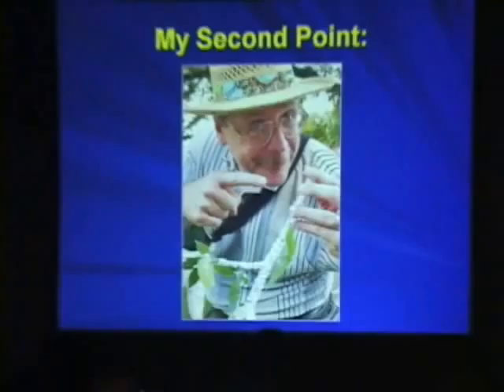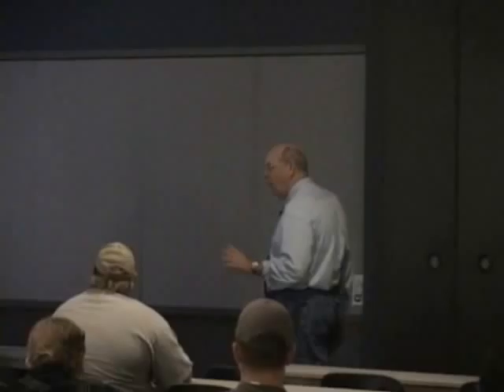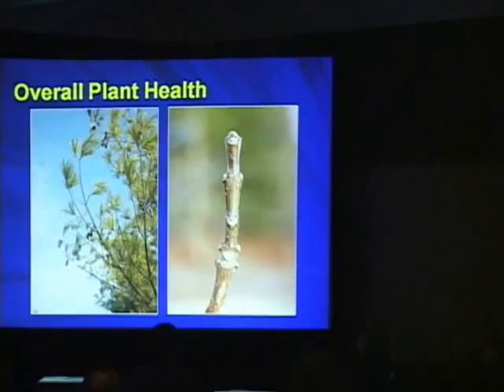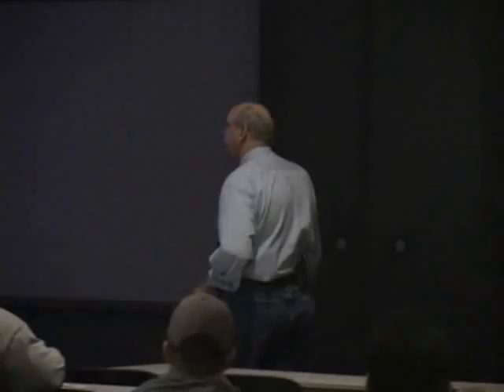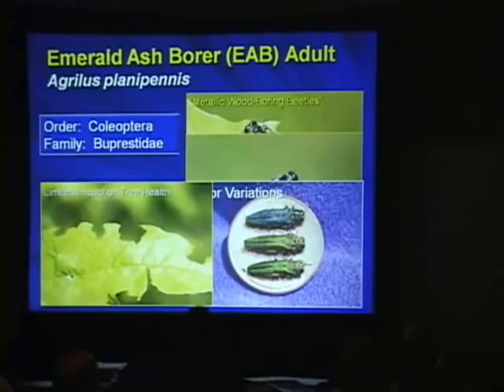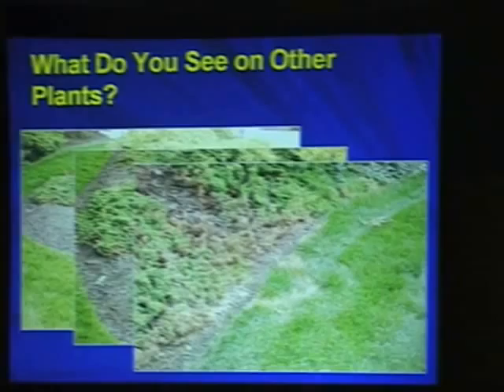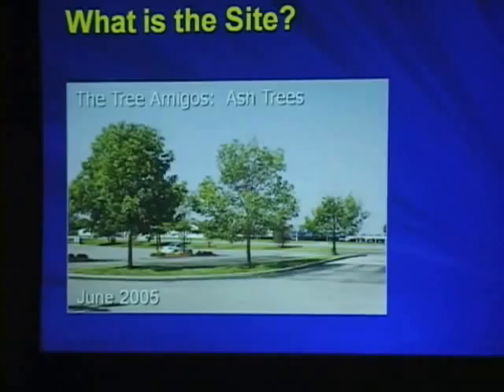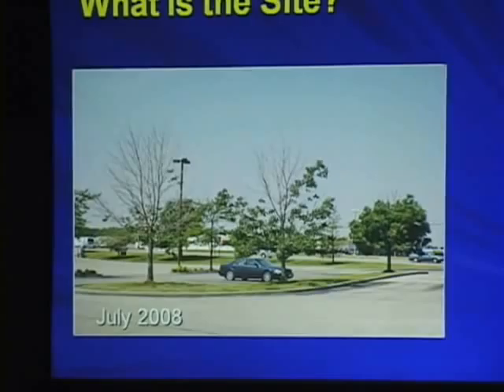Tree Problem Diagnostics | Joe Boggs | TCI Expo 2010 | The Tree Care Industry Association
In this TCI EXPO 2010 education session clip, Joe Boggs explains why treatment without a correct diagnosis is malpractice!  Tree problem diagnostics is both an art and a science that involves a process.  This process includes asking the questions that help lead arborists to the best possible diagnostic and management perspectives.  Through case studies, this talk emphasizes the importance of the diagnostic process and realizing the strengths and limitations involved in correctly asking and answering key diagnostic questions.